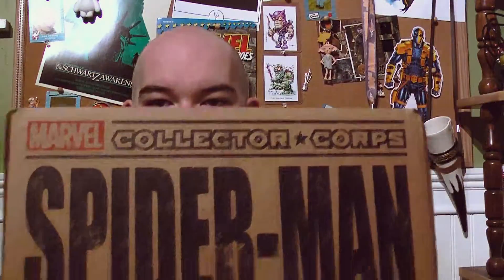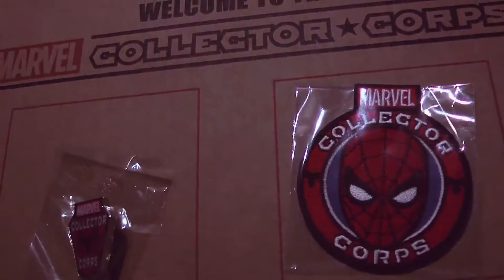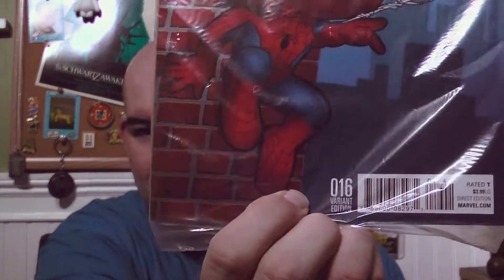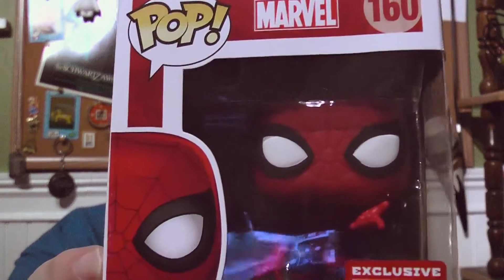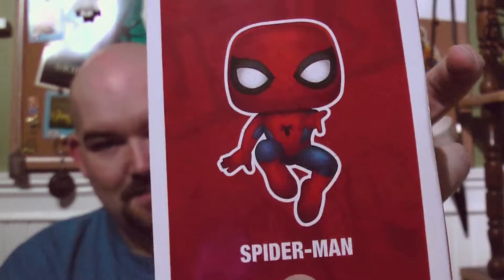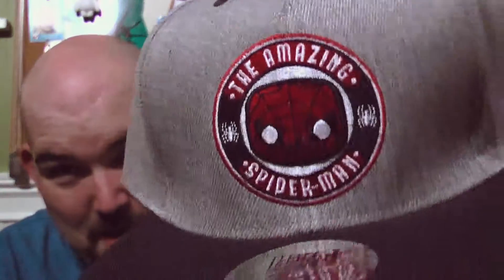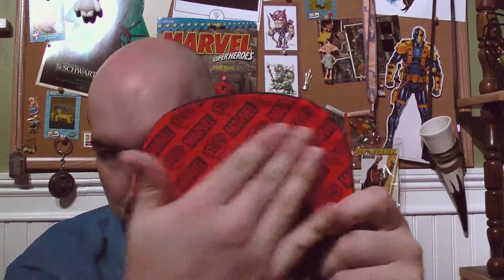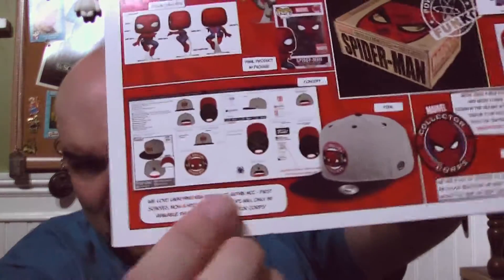August 2016 Marvel Collector Corps Unboxing "Spider-Man"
A pretty good box...

Tried uploading from Filmora this time. Let me know if you notice anything strange... other than me in general.